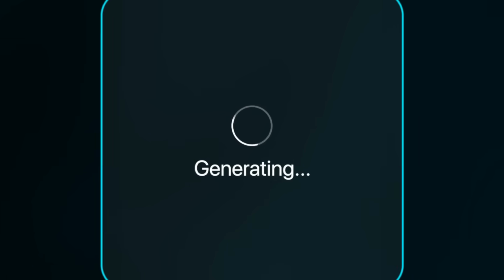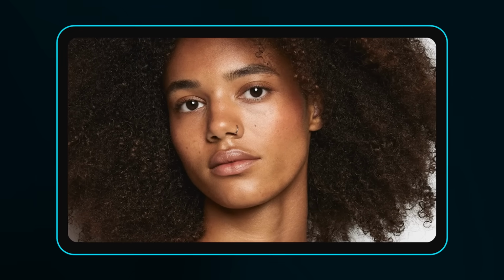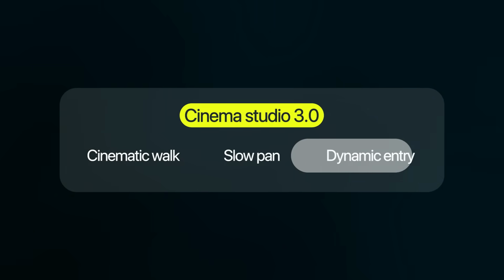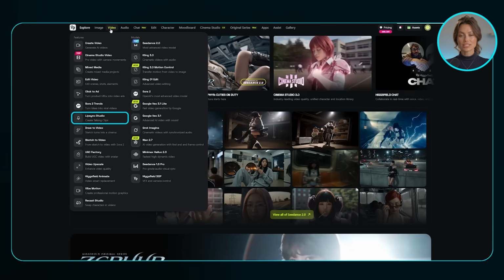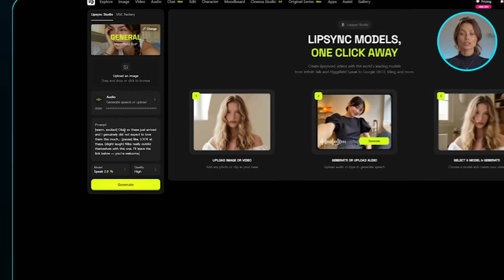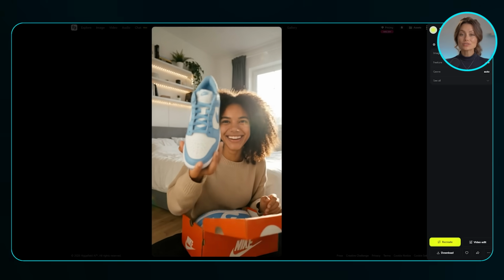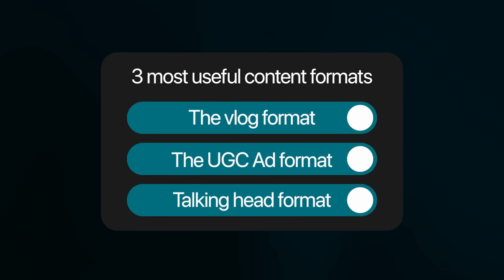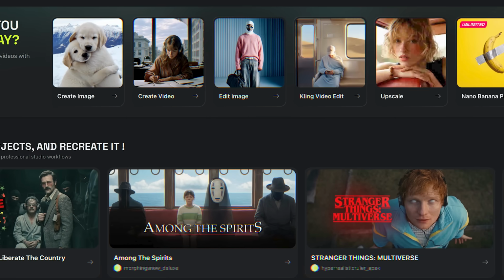I Made A Realistic AI Influencer in 1 Hour With Seedance 2.0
Learn how to make AI influencer videos using Seedance 2.0

Hey friends✨, this video will show you how to create a realistic AI influencer with Seedance. For this we're using Higgsfield Cinema Studio 3.0 -- it has seedance 2.0 under the hood.. We discuss three key content formats: vlog, UGC ad, and talking head, ensuring your ai video workflow maintains a consistent character ai.